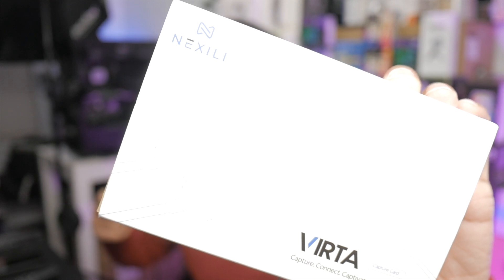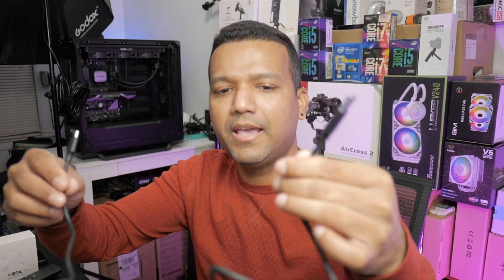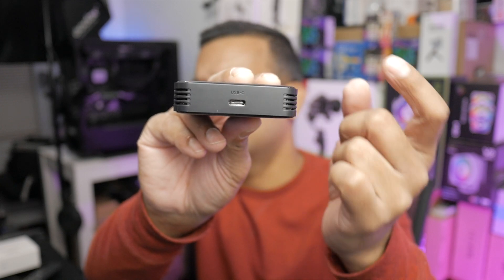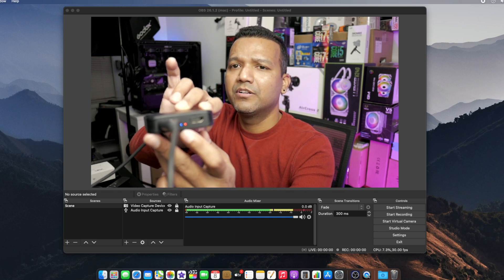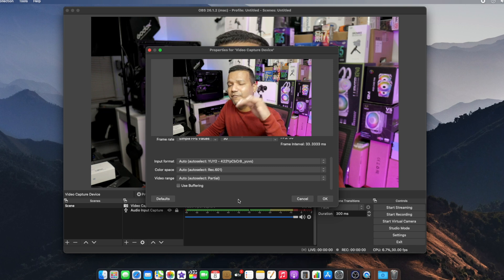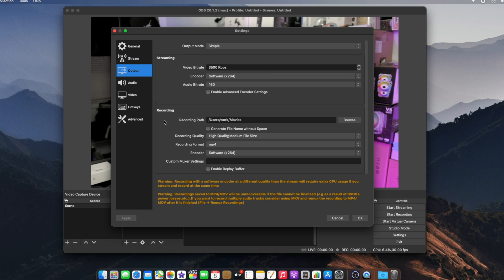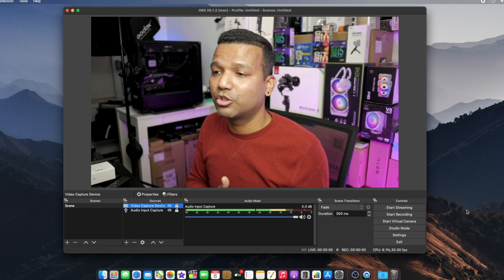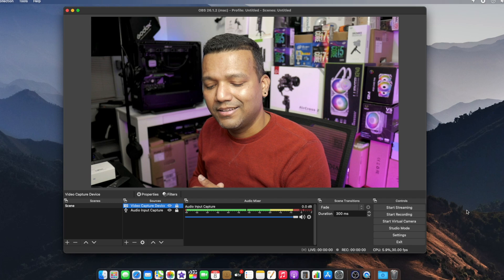Nexili Virta Capture Card 4K 30 Input 1080p 60 Output Live Streaming Twitch Mixer YouTube Facebook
Nexili Virta Capture Card Input 4K 30fps Output 1080p 60fps for Live Streaming on Twitch, Mixer, Zoom, YouTube, Facebook. Also works with OBS. (Support Window/Mac)

Nexili Virta Capture Card